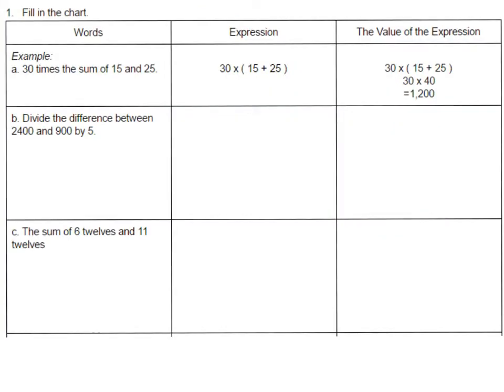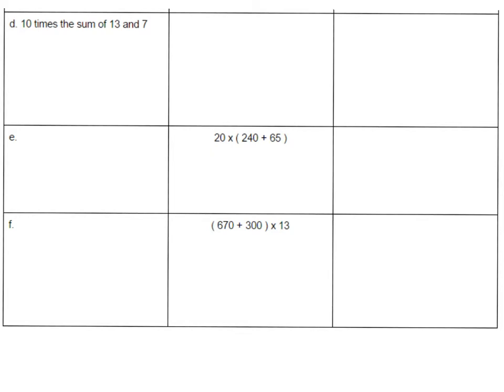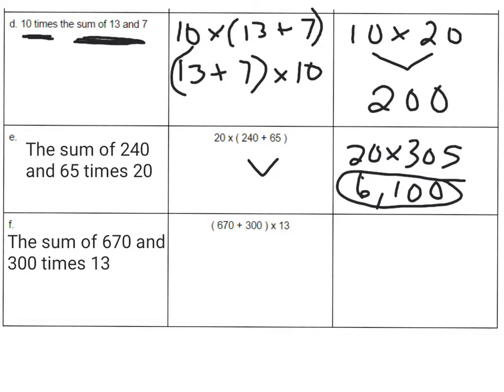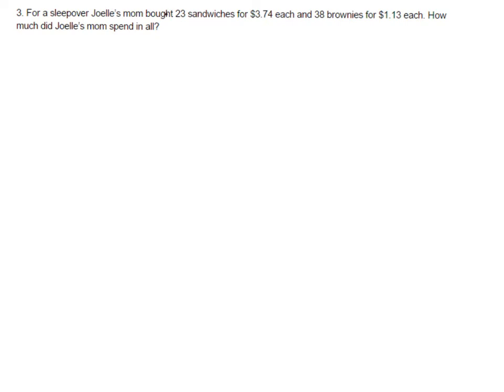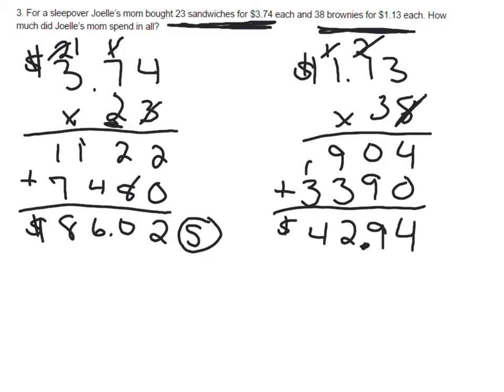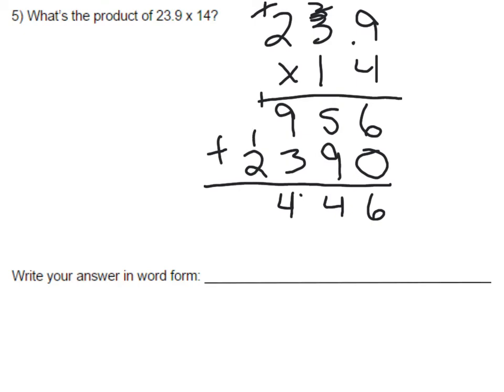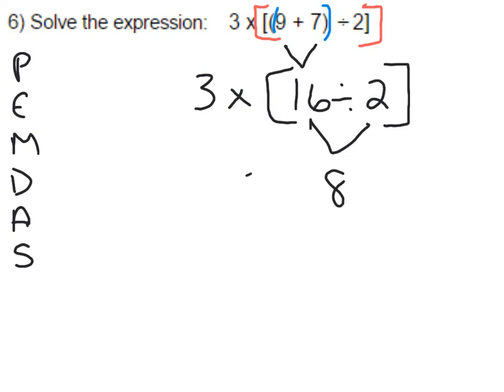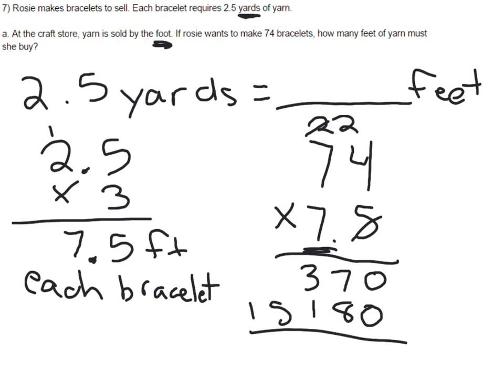Module 2 Mid Module Review Video